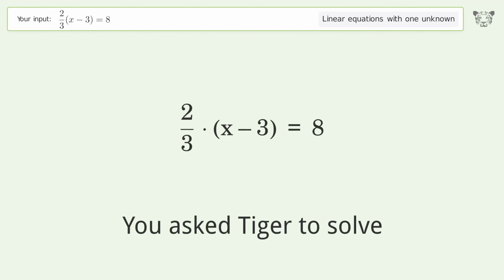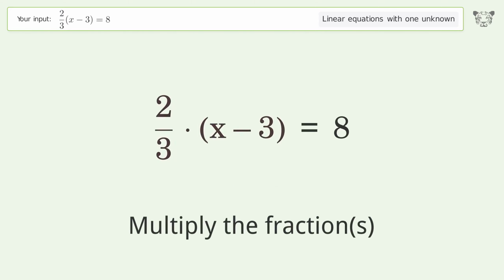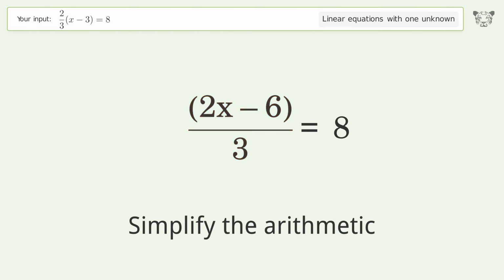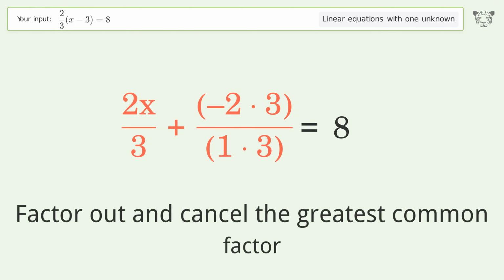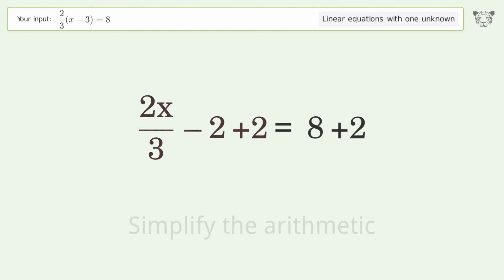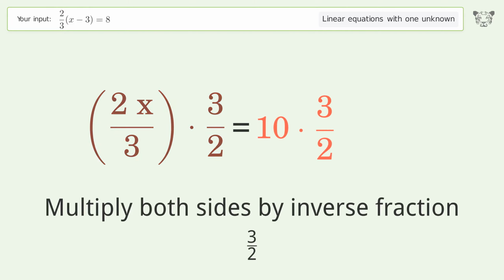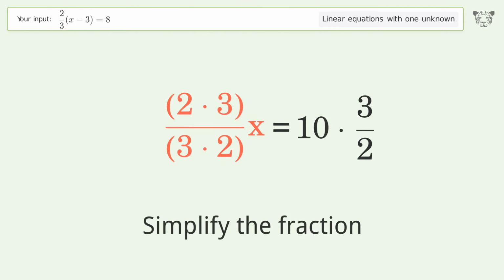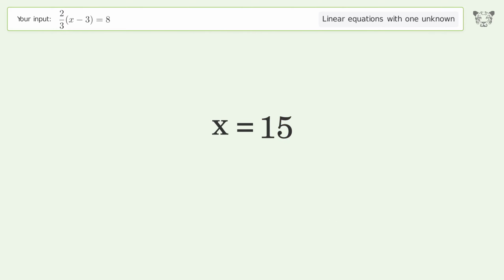Solve 2/3(x-3)=8: Linear Equation Video Solution | Tiger Algebra